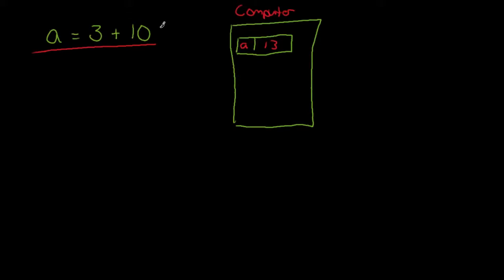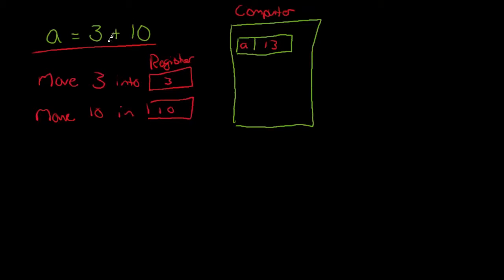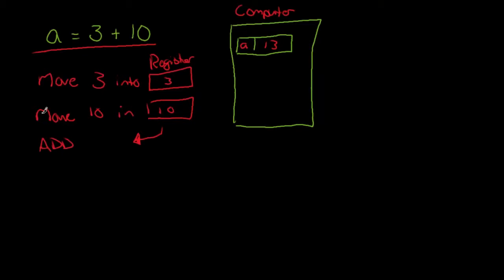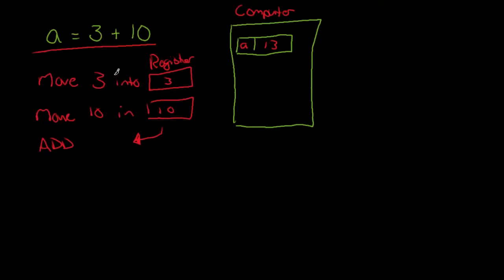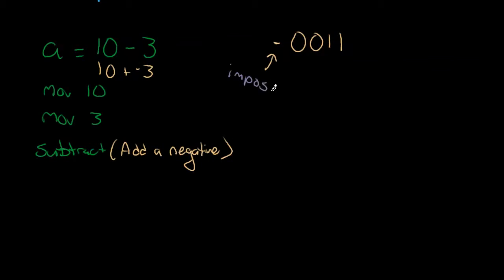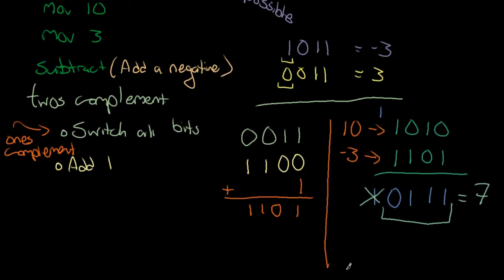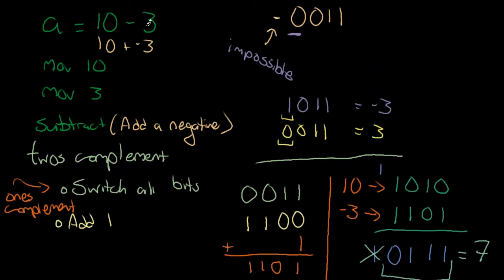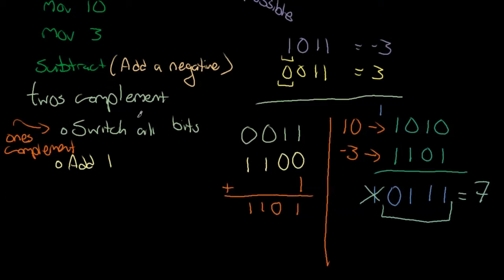Fundamentals (Representing Digital Information 4): Twos Complement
A brief introduction to twos complement and why it's used.